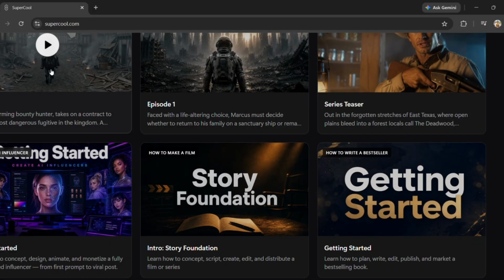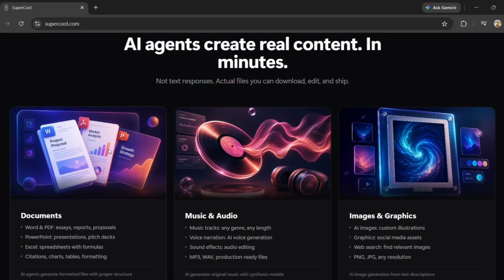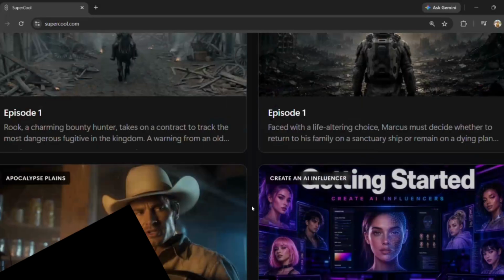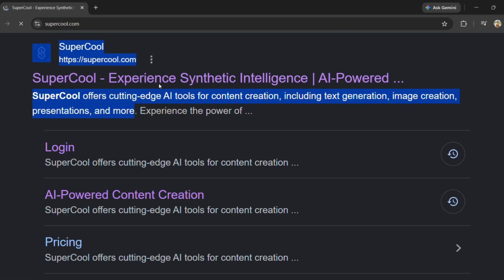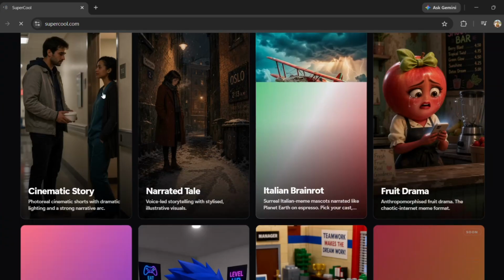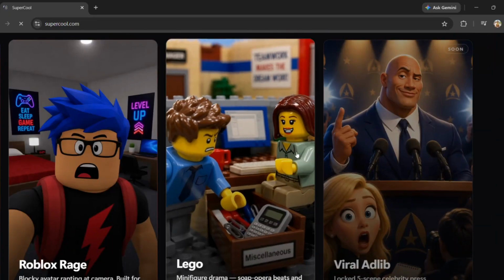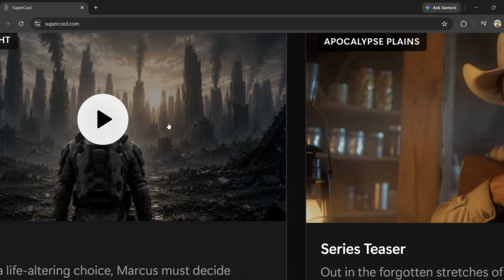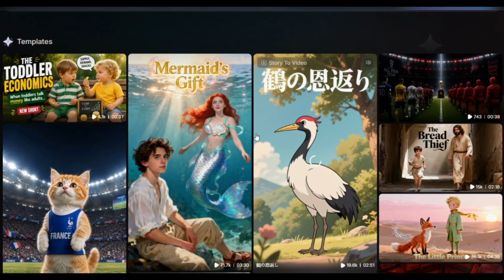How to Create Movies with SuperCool AI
In this How to Create Movies with SuperCool AI tutorial, we explore how to turn your ideas into AI-generated movie scenes, cinematic videos, and creative stories using AI.

How to Create Movies with SuperCool AI, SuperCool AI tutorial, how to use SuperCool AI, how to use SuperCool AI for free, SuperCool AI movie maker, AI movie generator, create movie with AI, AI film generator, AI filmmaking, cinematic AI video, AI short film, AI storytelling, AI video generator, text to video AI, image to video AI, AI video creation, AI content creation, AI tools for creators, generative AI.